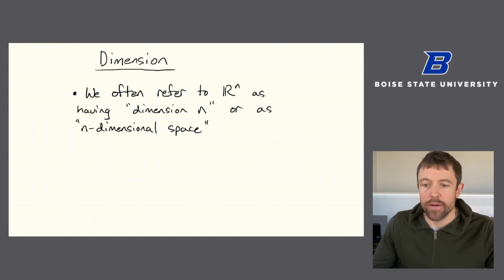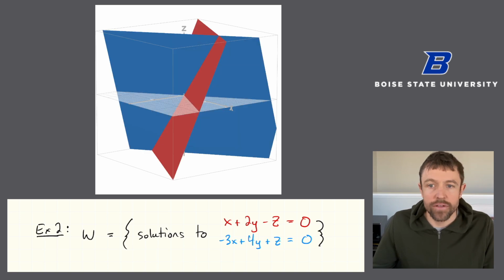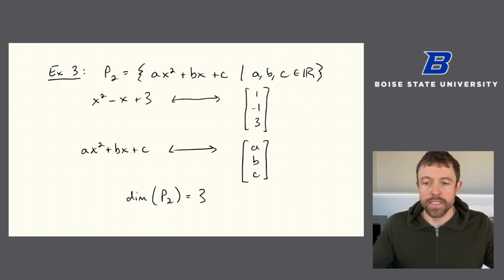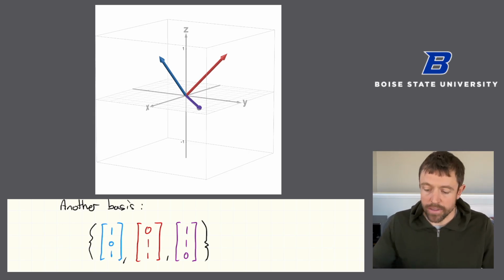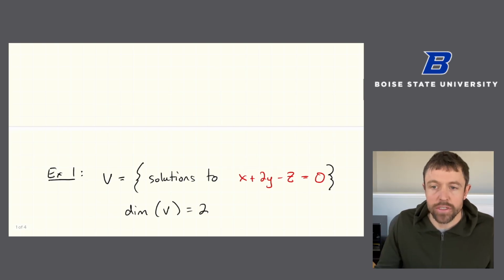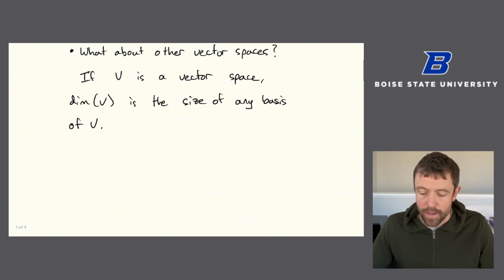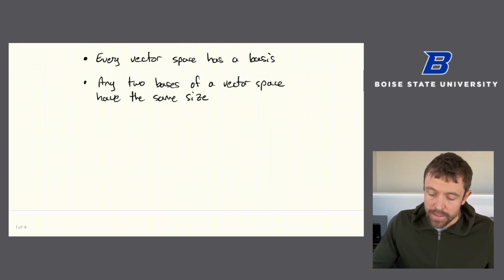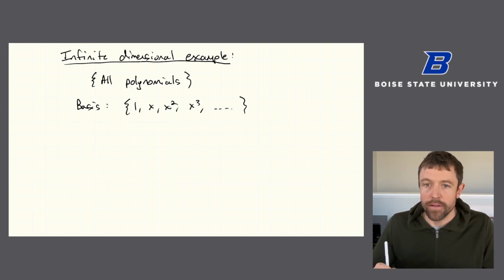Dimension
In this video I introduce the idea of the dimension of a vector space.

Intuition behind dimension 00:00
Definition of dimension 04:50
Why is this well-defined? 10:18